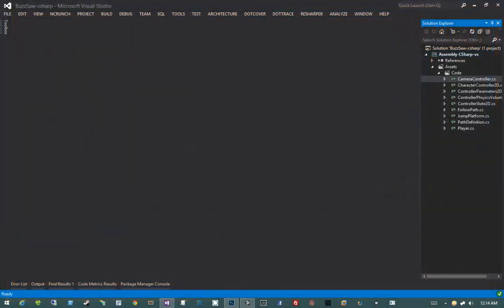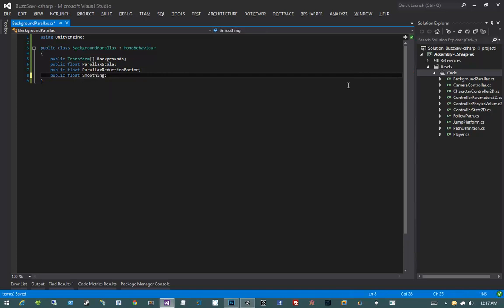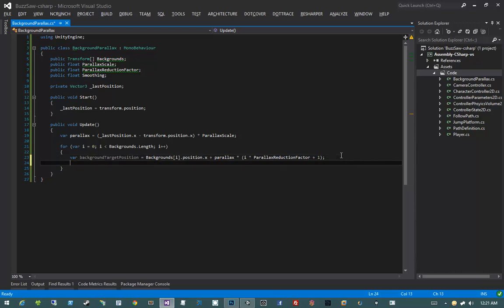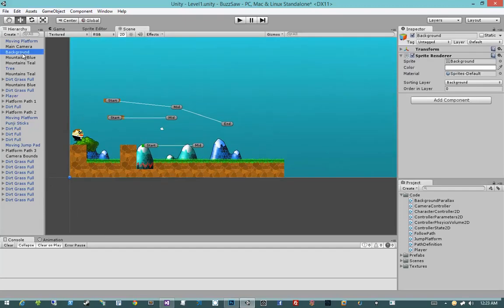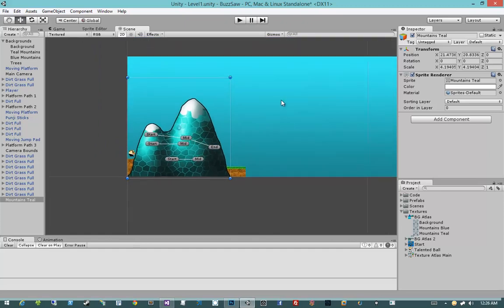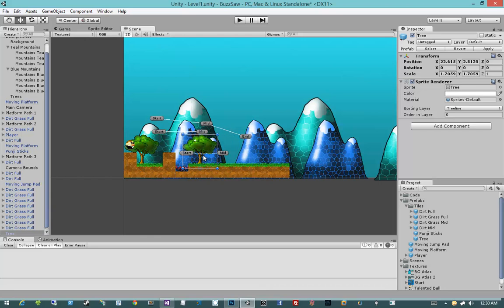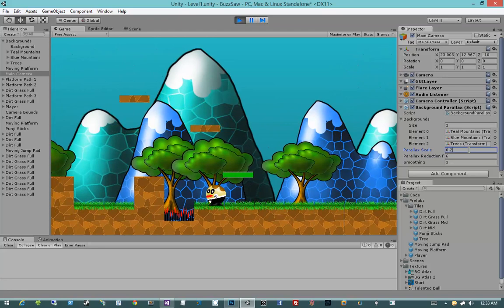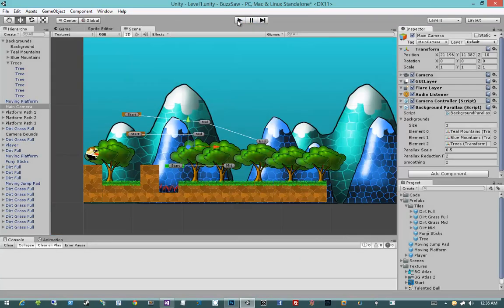Background parallax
Now that our camera is moving with the player, we add a nice background parallax effect.